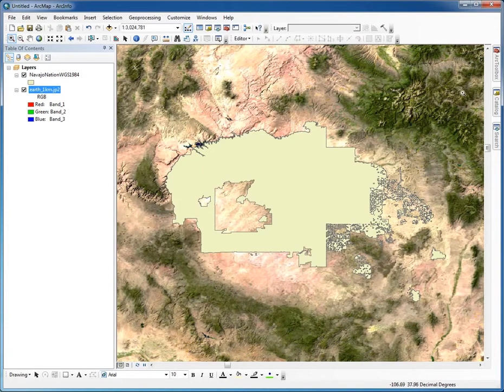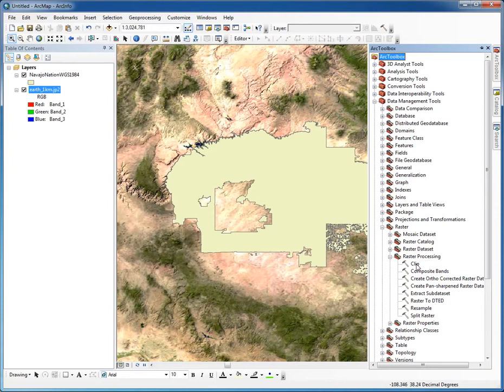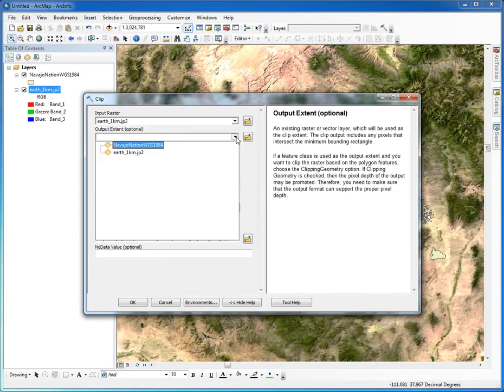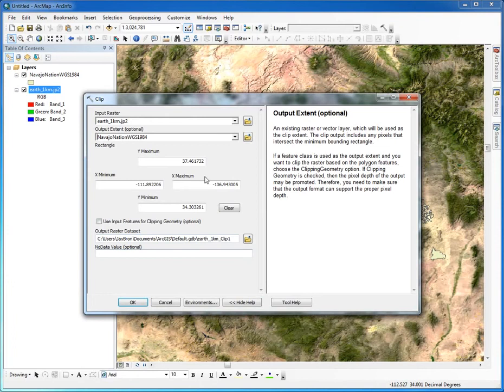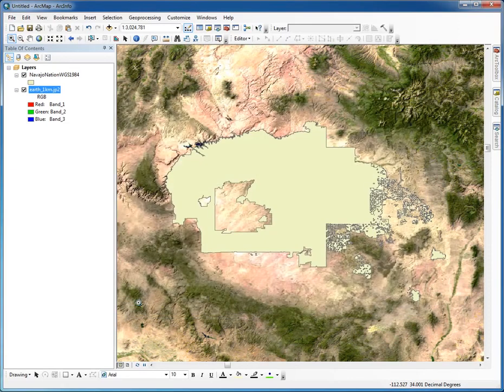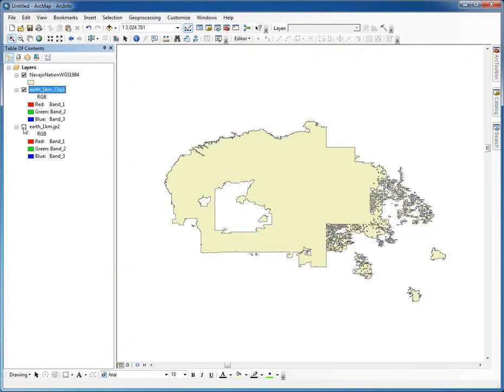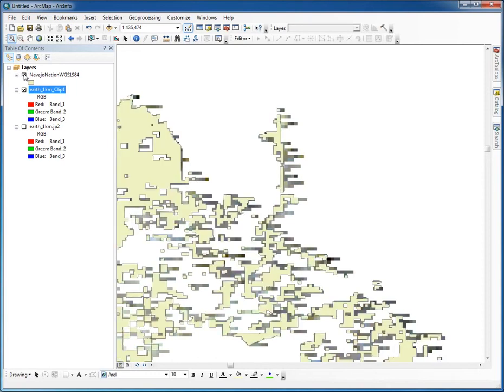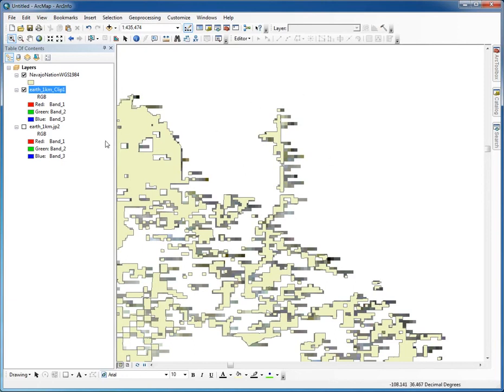Clipping Raster Dataset in ArcGIS 10